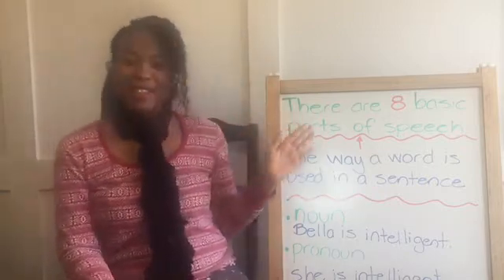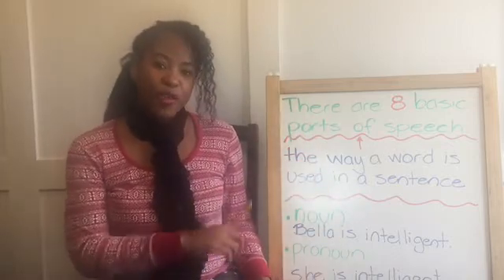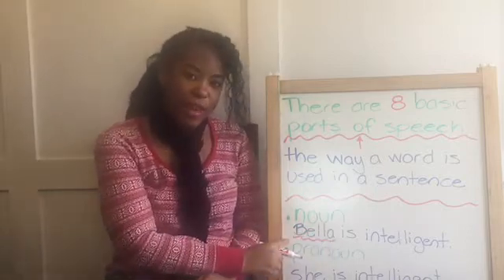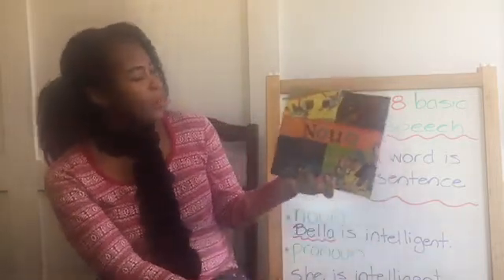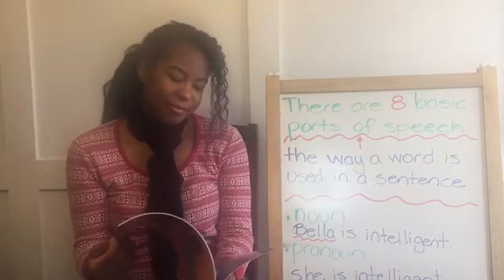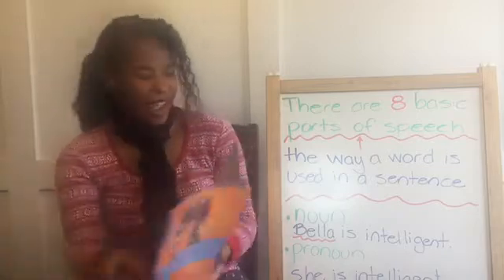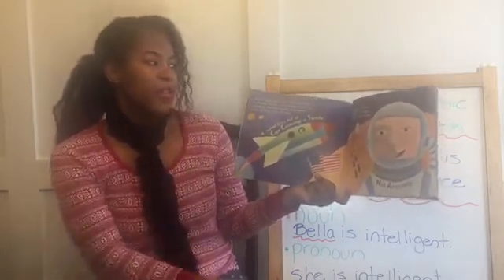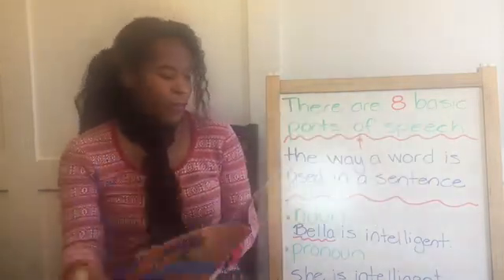Meet Mrs.B|| Parts of Speech|| Nouns & Pronouns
The parts of speech are important in communicating, whether verbal or written. Today (Part 1) we look at nouns & pronouns in a fun easy to understand way.